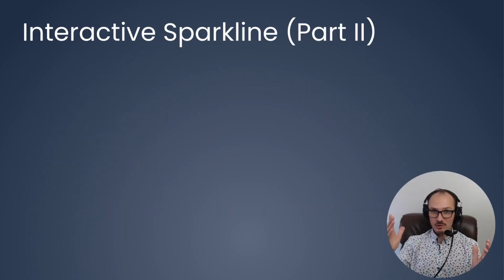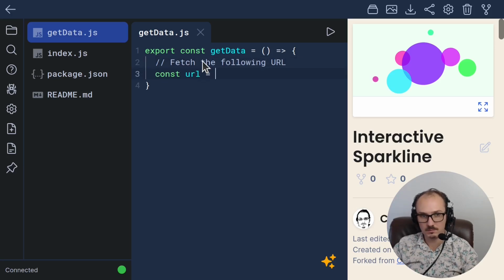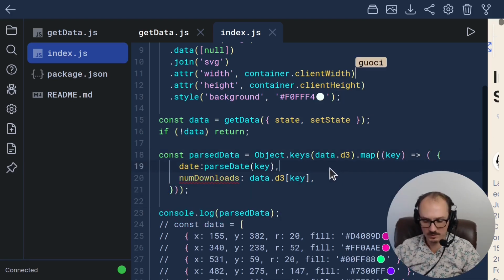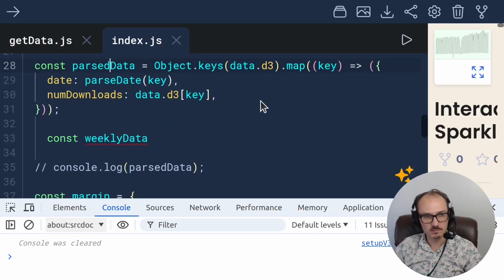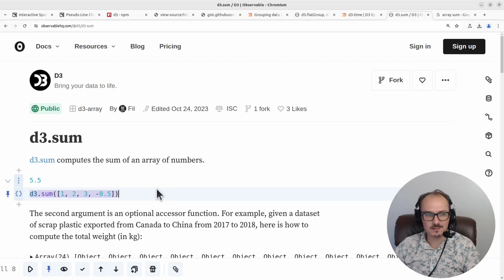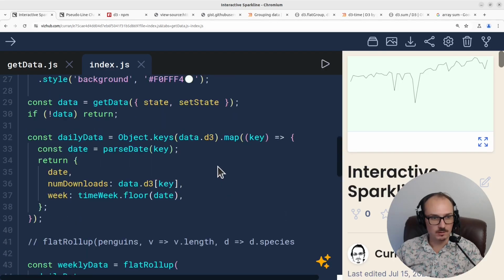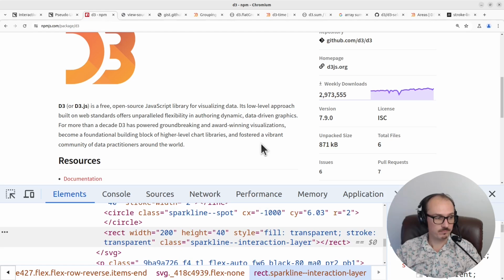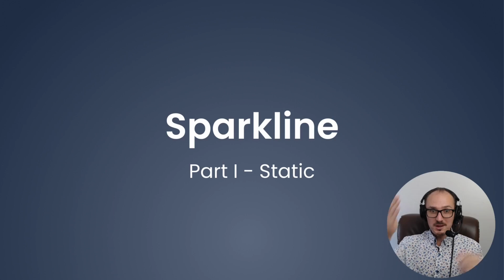Sparkline Part 1 - Static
A reproduction of the interactive sparkline for weekly downloads of NPM packages! Part 1 covers static visualization without the hover interaction:

Preparing the data via npm-stat.com and Gist
Sparkline concept
Loading the data with unidirectional data flow
Parsing dates with D3 timeParse
Transforming JSON data
Aggregating daily data to weekly data with D3
Loading and using fonts from Google Fonts
Formatting numbers and dates with D3